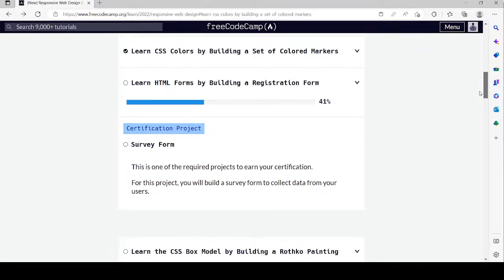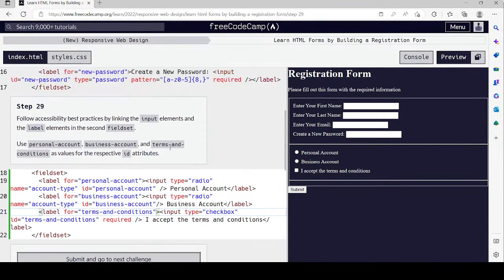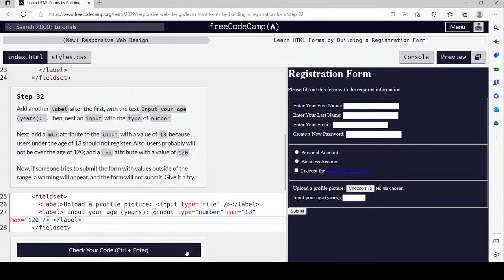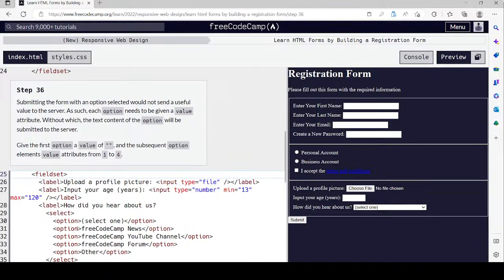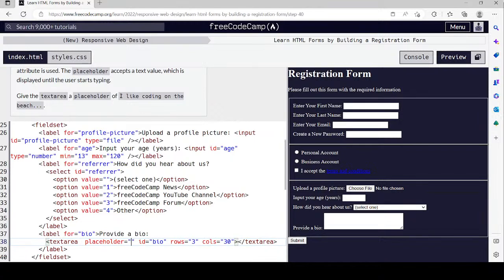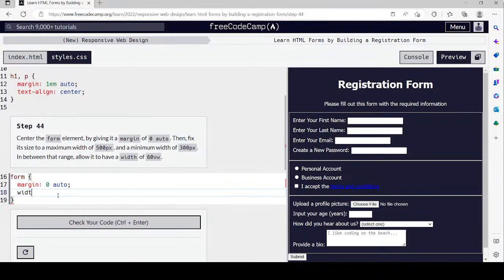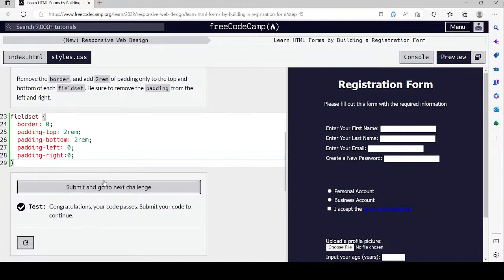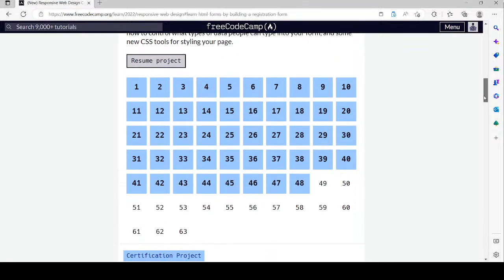Coding Stream 2/5/2023